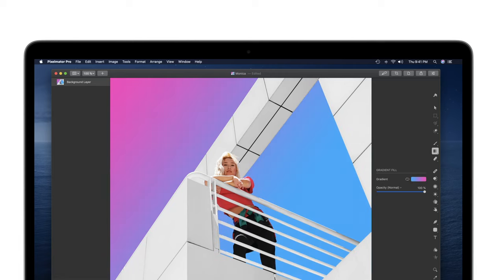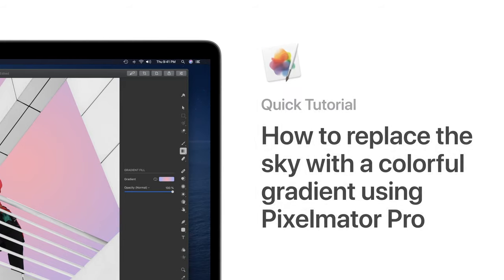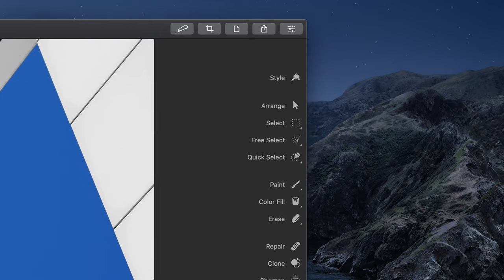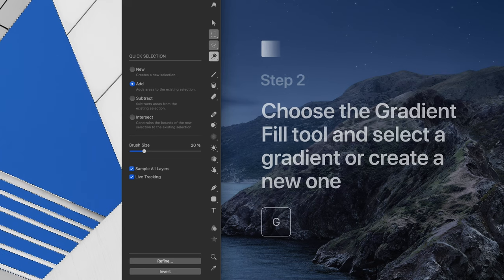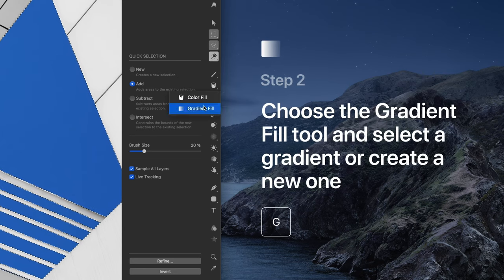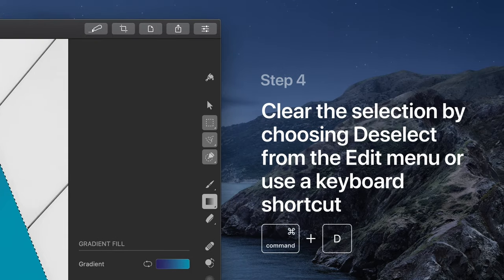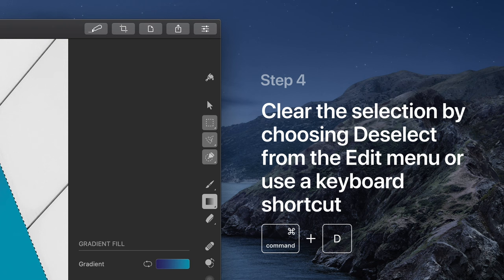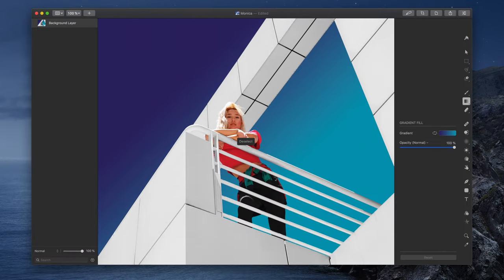Replace the Sky with a Colorful Gradient – Pixelmator Pro Tutorial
In this tutorial, we show you how replacing a photo’s sky with a colorful gradient is a great way to give it a unique, slightly surreal appearance.